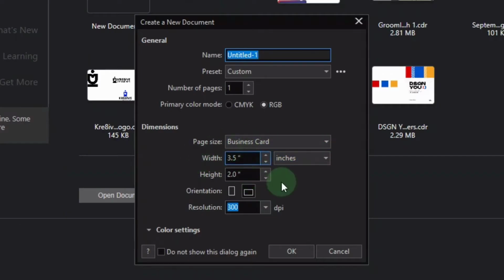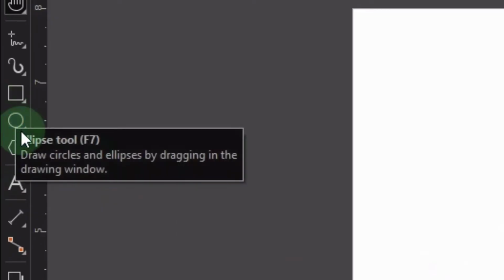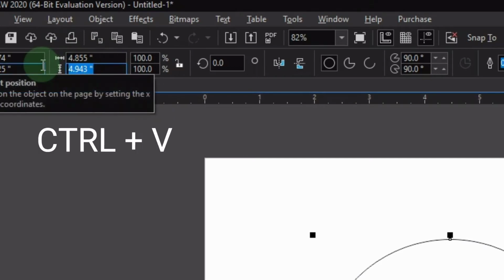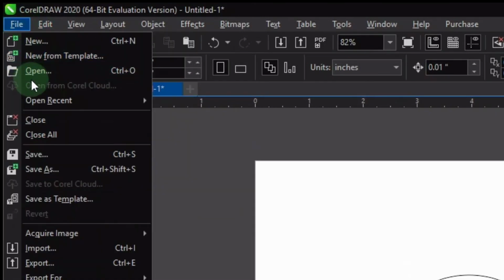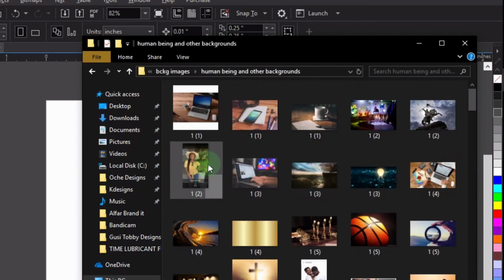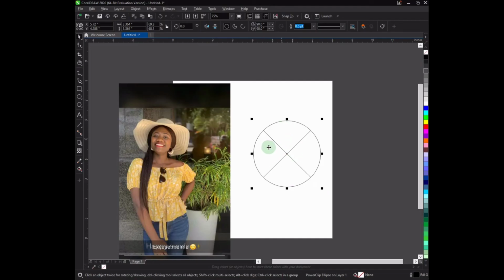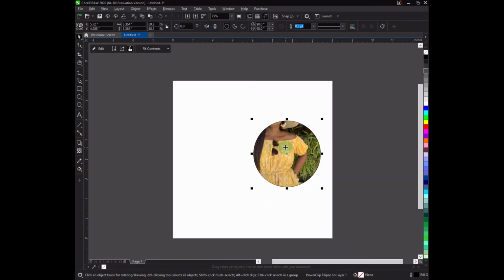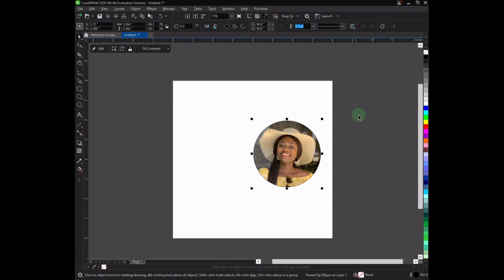How to Powerclip on CorelDraw 2020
A simple and easy way to powerclip objects and images on CorelDraw.
(first coreldraw video, lol)

LIKE MY VIDEOS SO MORE PEOPLE CAN SEE IT